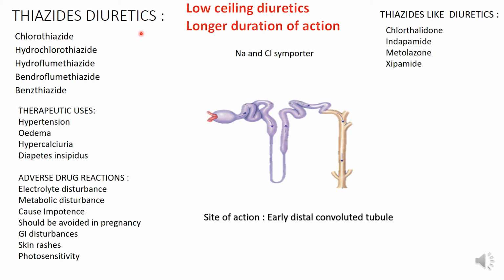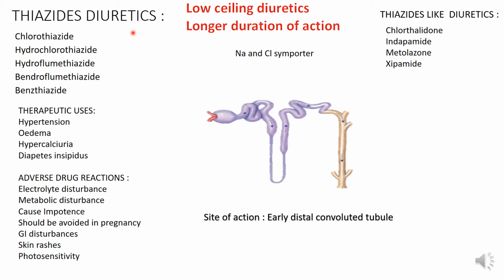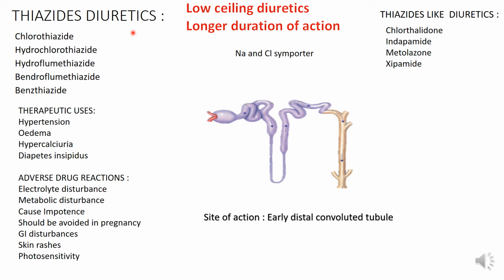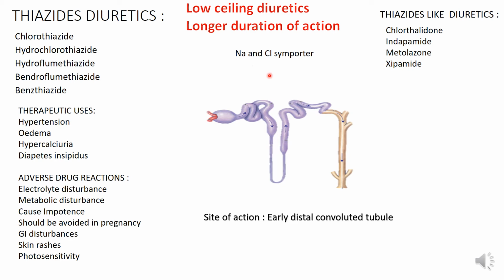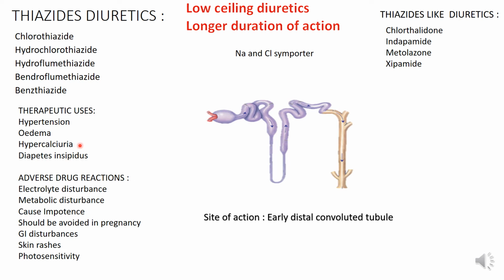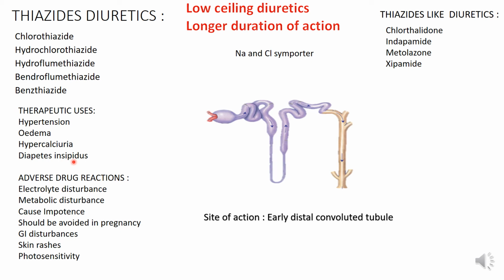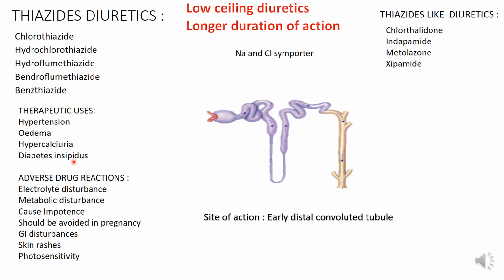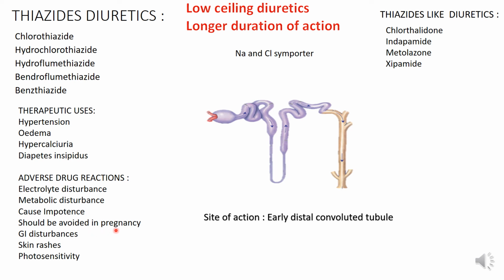Thiazides diuretics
my videos contain lectures on anatomy , microbiology , physiology , biochemistry , pharmacology , pathology and hematology subjects . The difficult topics in these above mention subjects is explained in an easy and simplified way by tricks and tips . In some lectures the questions are asked for the students  revision and better understanding. The study of medicines and the subjects related to medical field is discussed in this channel ( omama shah medicos ) .